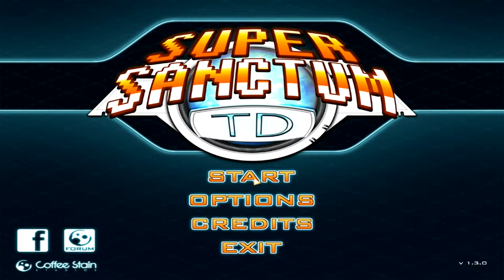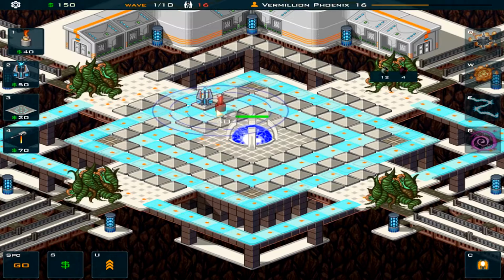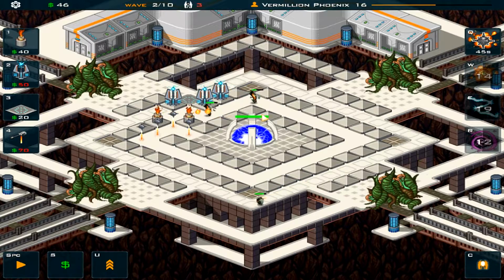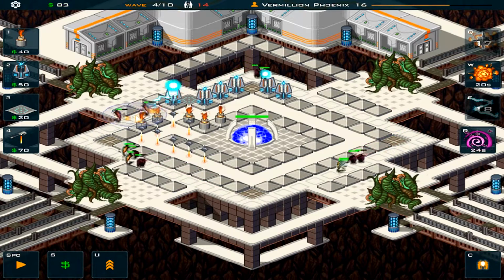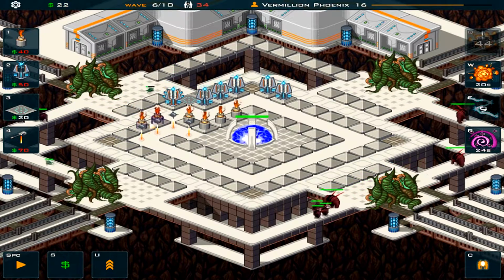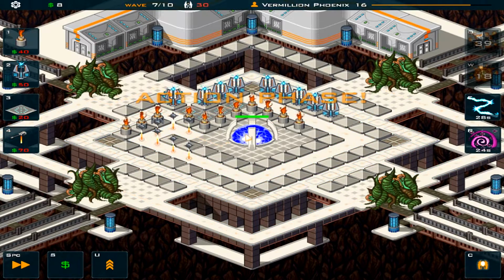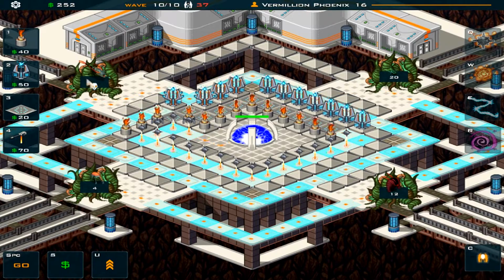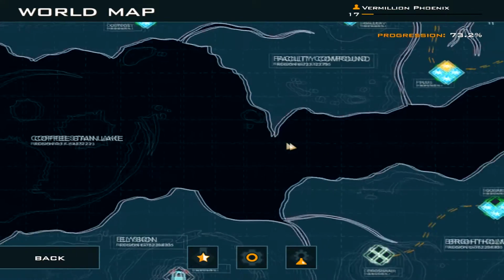Square Perfect - Super Sanctum TD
Just finishing up the remainder of Super Sanctum TD, I think there's only one map left